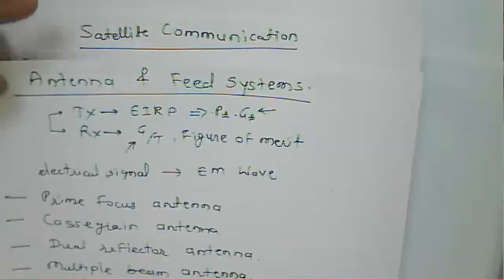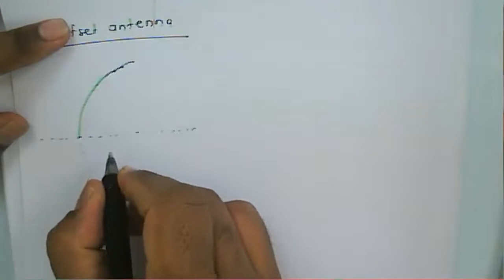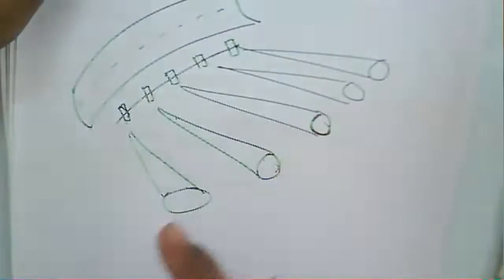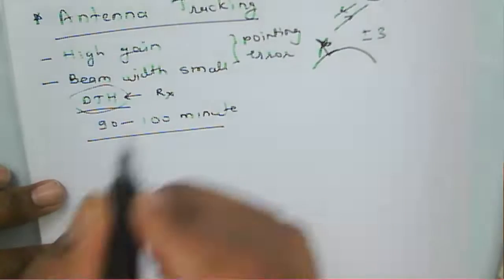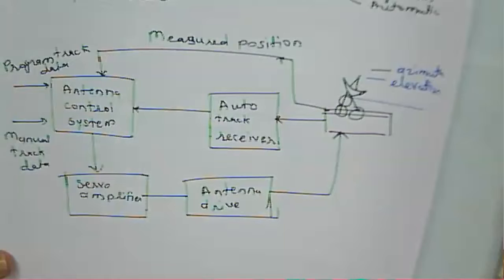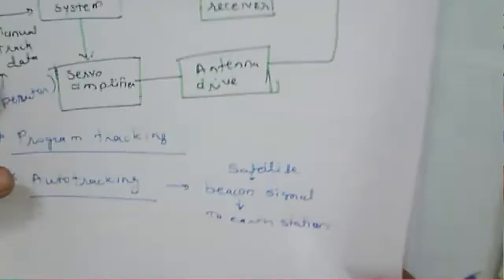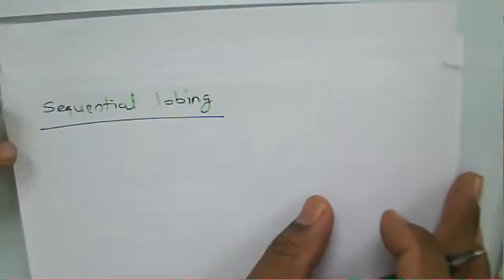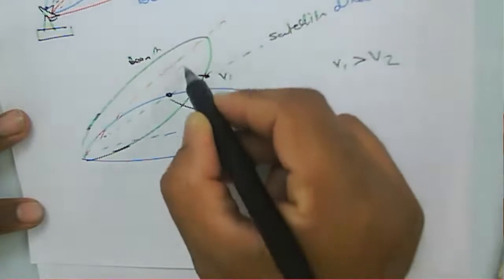Satellite Communication: Lecture 47: Antenna and Feed System in Satellite and Antenna Tracking